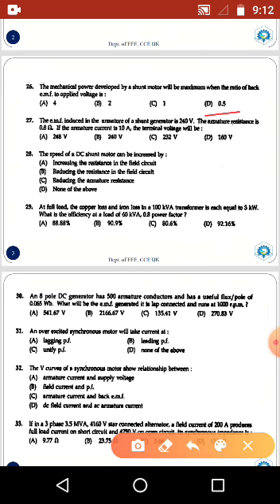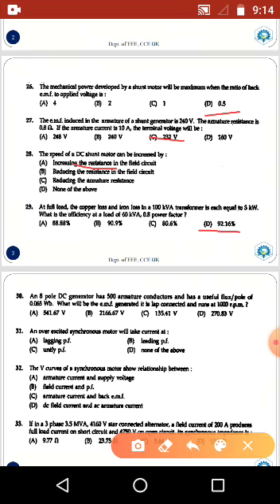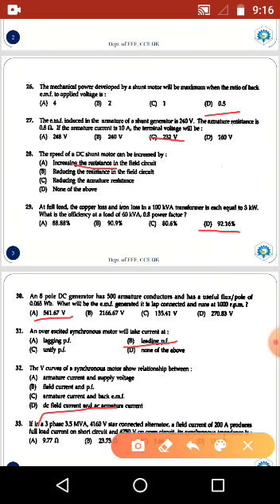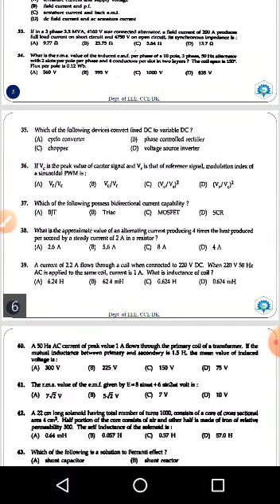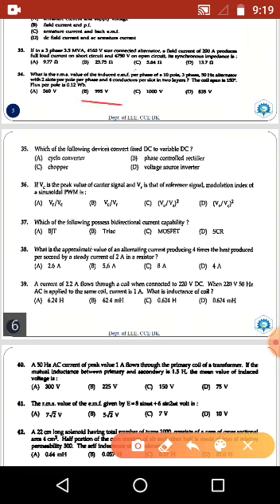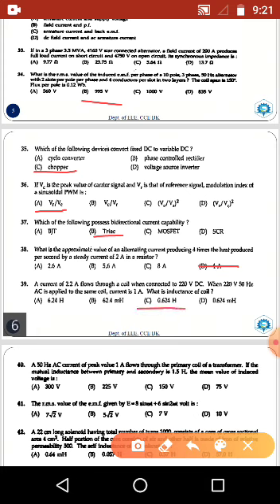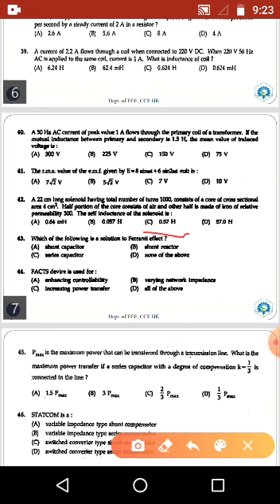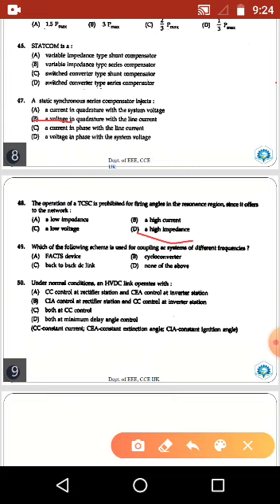Assistant Electrical Inspector | Q26-50 | solved paper | KPSC 117/2014 | ElectrAspirant | CCE